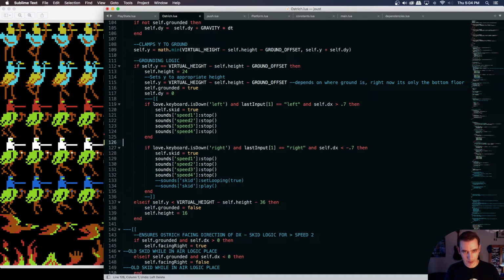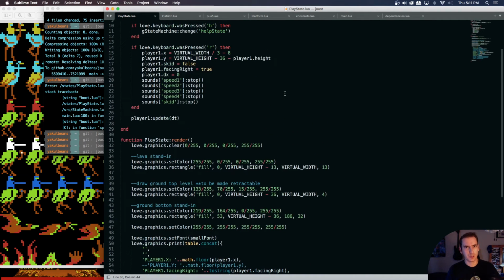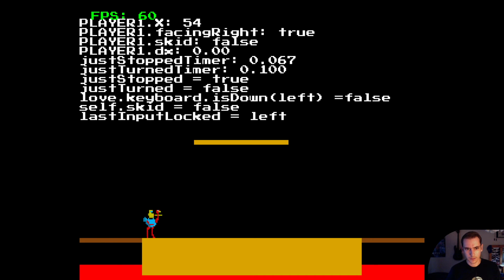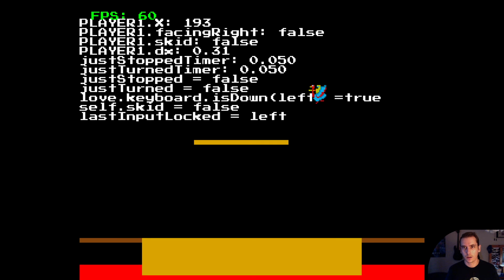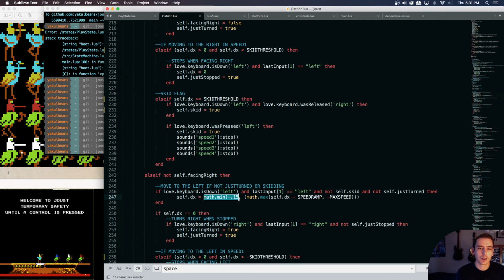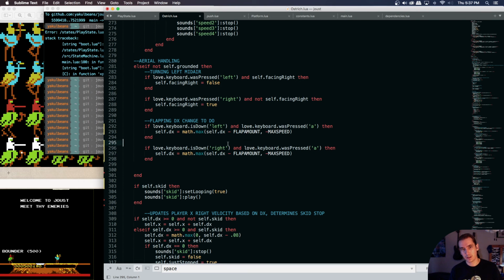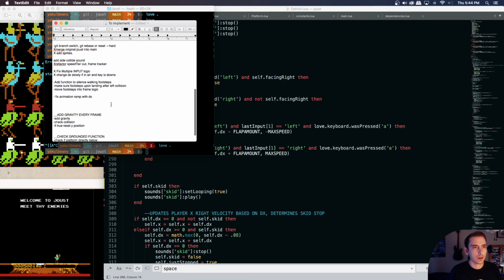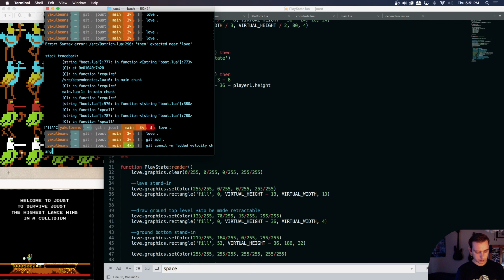Learning Programming #19: June 9th, 2022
git commit -m " added velocity change while in air"